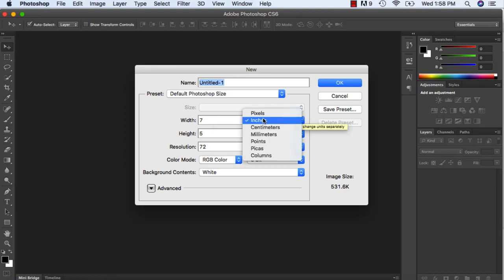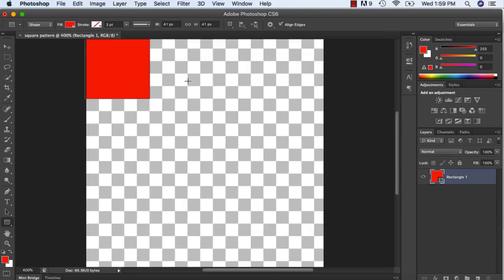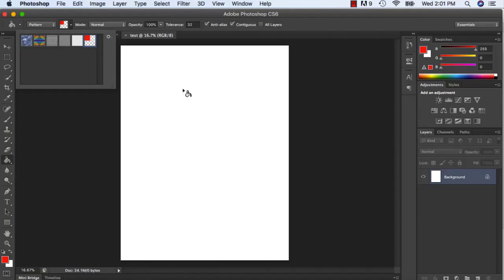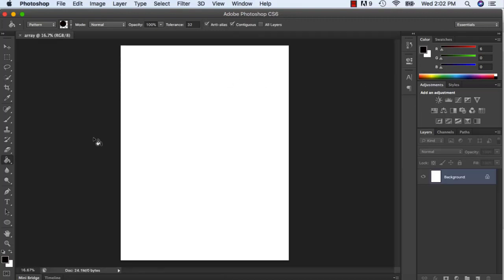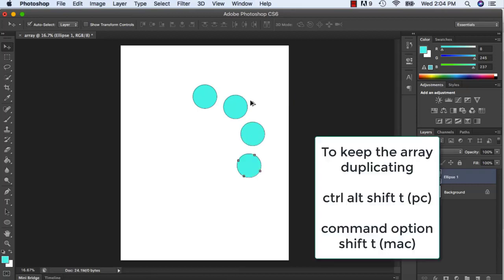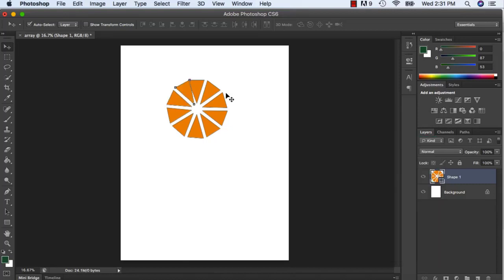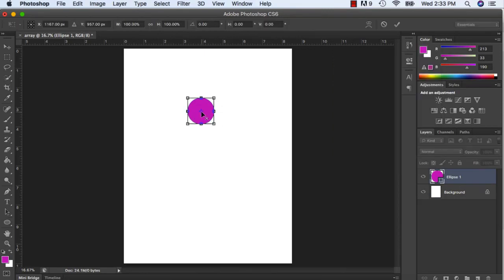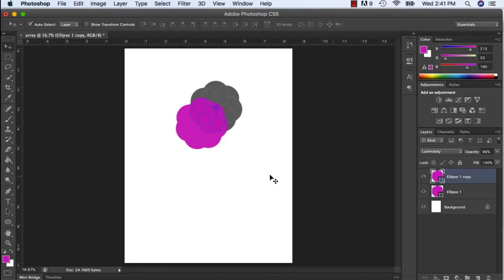Learn How to Create Custom Patterns and Arrays